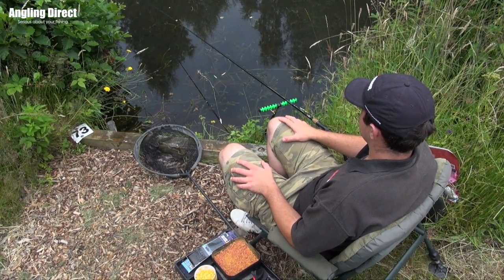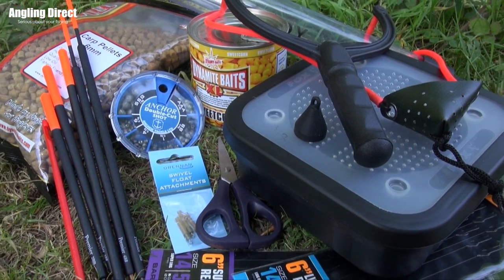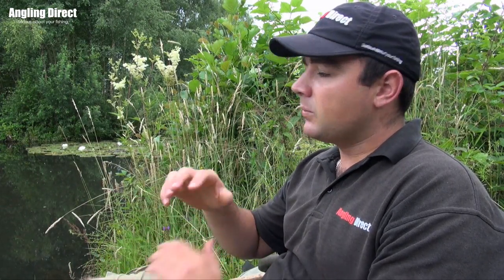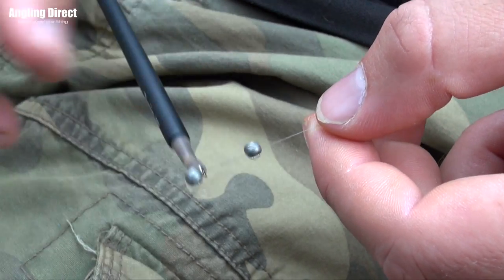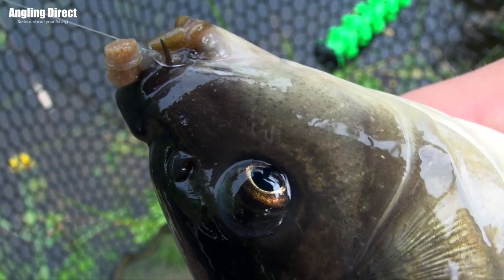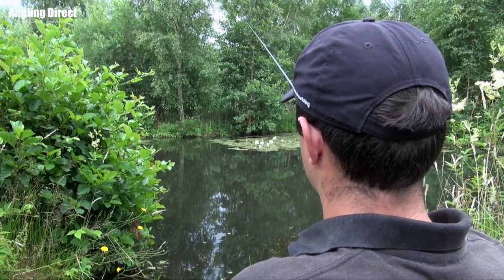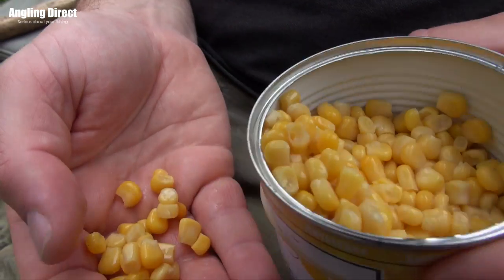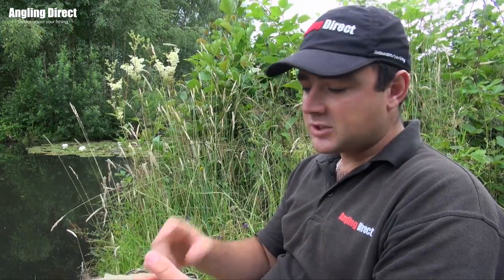Learn To Float Fish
Find more info on the float fishing pack used in this video

Without doubt watching a float twitch and quiver on the surface has to be one of the most exciting forms of fishing and one of the most enjoyable ways to catch fish. In this video AD Team Member Stephen Crowe shows us exactly how to use the float and to get the best out of it!